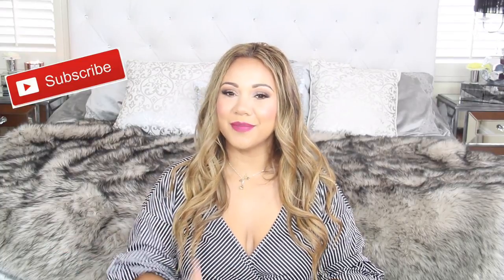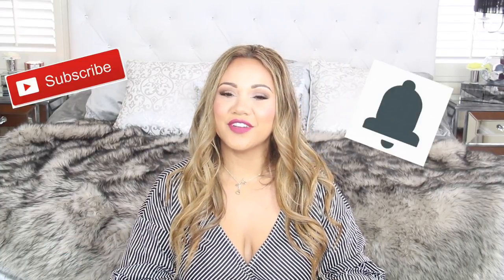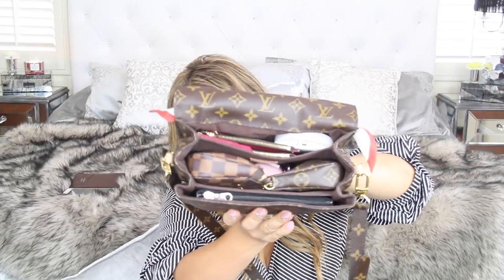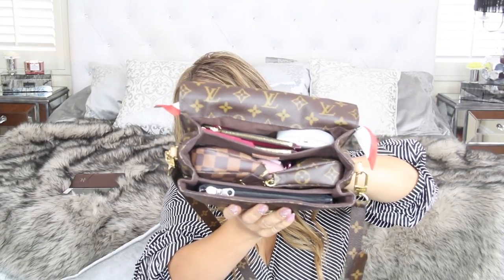Whats in My Purse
What's In my Purse? Hmmmmm everything. In totally one of those girls that needs to be prepared at all times. So loading my purse up is a given. What do you absolutely need in your bag? Mine would be toothpicks and SPF. Hope you enjoy the video!

PRODUCT LINK's
Clear pouch
Moschino mirror
Similar Diamond Purse hook
Chanel chance travel set

Nail glue
Apple air pod
Air pod case
phone ring light
Gold Travel perfume spray bottle
Pink bear charger
Mini tweezer set
Mini Tarte blushes
Tarte foundation
Chanel chance perfume
Perfume atomizer

CAMERA EQUIPMENT
Camera- Canon 60D
Tripod
Lighting- Soft box
Ring Light
SD card

Thank you for stopping by my channel. Here you will find lifestyle, beauty and mommy videos. I have four kids so needless to say I have picked up a few tips and tricks on how to run my household as efficient as possible. I still like to look polished and that can be a challenge while caring for little ones. So I have developed some systems and routines to make sure I get "me" time. I homeschool and have been doing so for the last five years so you will also see the occasional homeschool video. I hope to help other mommies out there cut the researching time down and make more time doing what ever you enjoy. You deserve it! I cant wail to get to know each and every one of you. Talk to you soon friend!
                                                                                                             Always,                                                                                                         Lorna Marie

CHANNEL POLICY!!!
Welcome to my house. This is my channel and Im literally welcoming you into my home. My time is valuable as I know your is so please don’t waste anyone else's time by adding negativity to our day. My house is a safe space where friends can speak freely. I want to be friends and unfortunately I cant welcome you into my home or be friends with you if your going to be negative. So please address me directly and not as if I were in the room and you were talking to someone else right in front of me. That would be rude right? Please respect yourself by speaking with dignity and resect others by speaking your truth in a positive way. I am so excited to get to know you so don’t come to my house without saying hello. Lets get to know each other! I want to meet other mom’s or people that I can relate to, feed off each others positive energies, share experiences and build a relationship with. Hope to see you soon!

FAVORITE BRAND's & COMPANY's
Ebates Shopping Cash Back